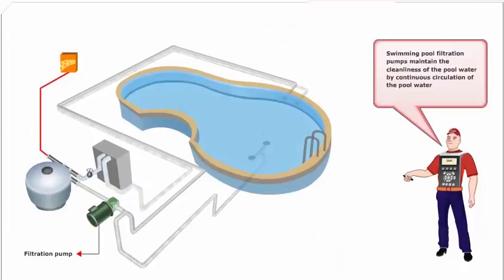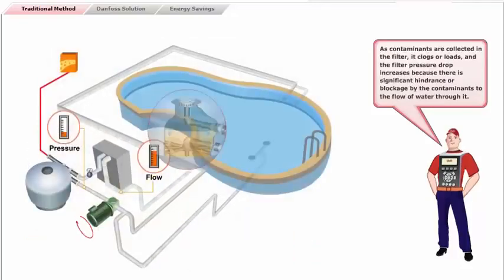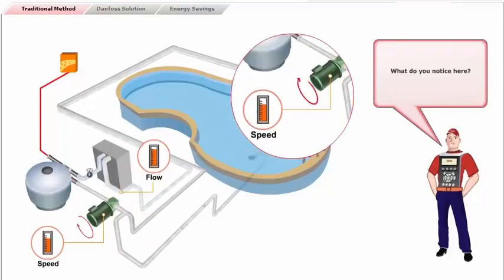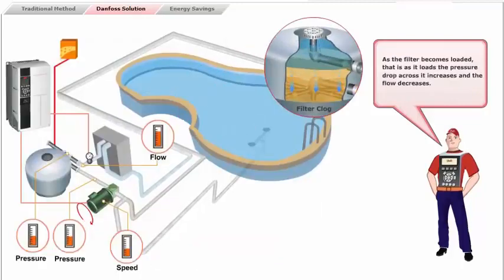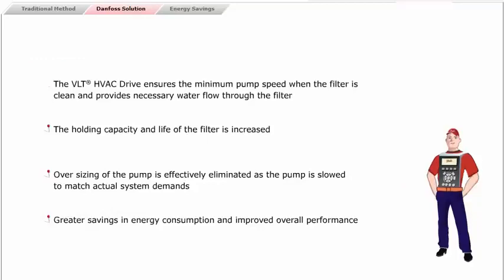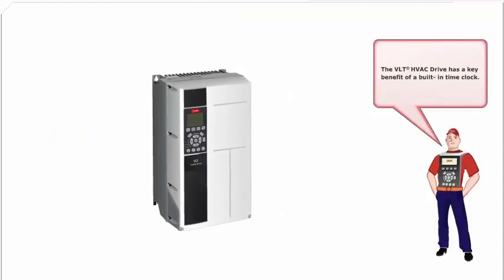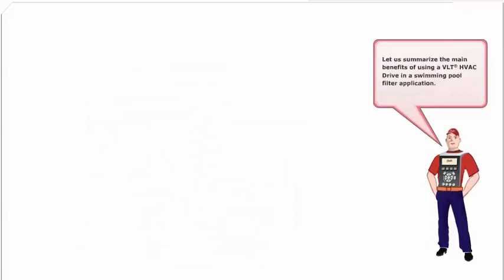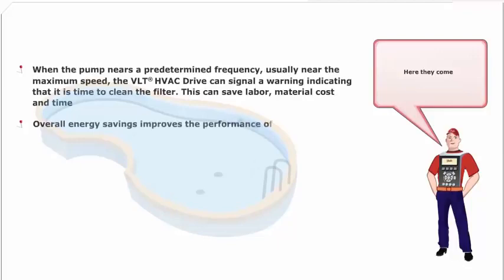9 - Swimming Pools - Danfoss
Swimming Pools